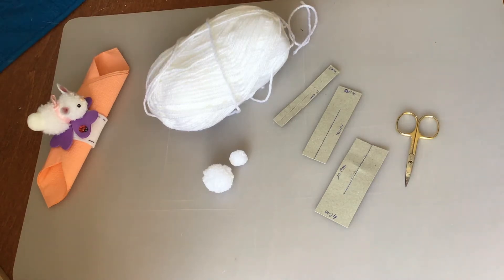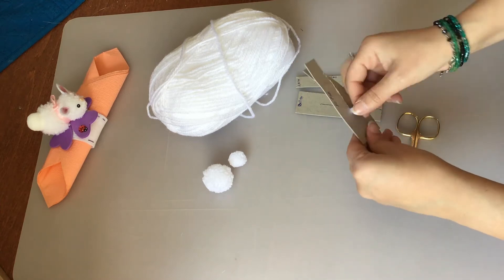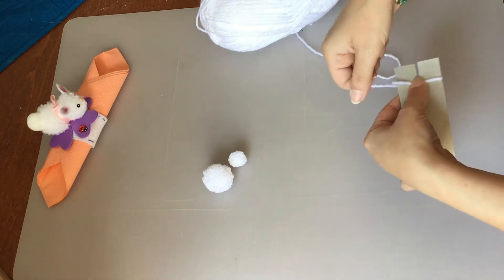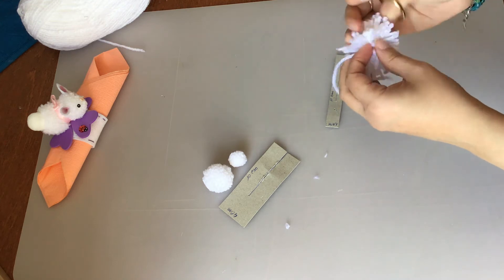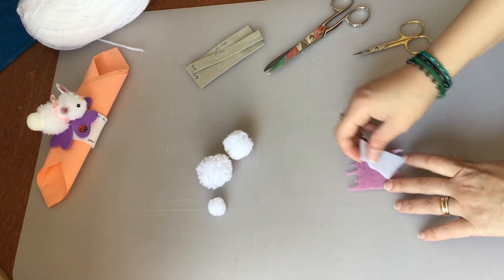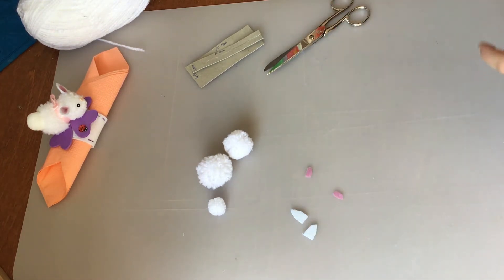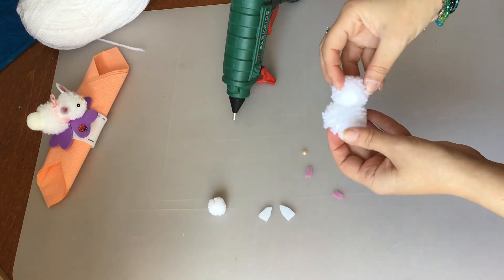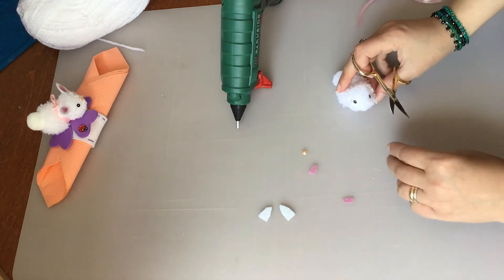Apparecchiamo la tavola Pasquale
Se il video ti è piaciuto, condividilo e metti mi piace, così il canale potrà crescere.

👨‍👨‍👧‍👦Link del gruppo Facebook 💕CanvasScanNCut💕